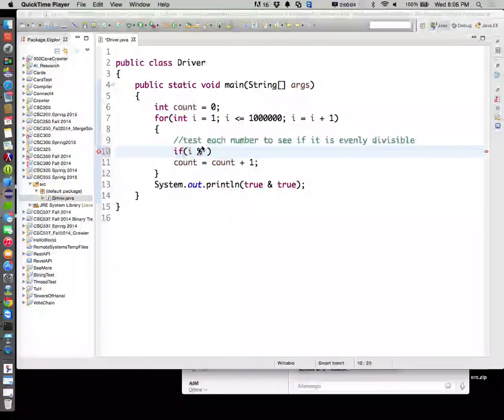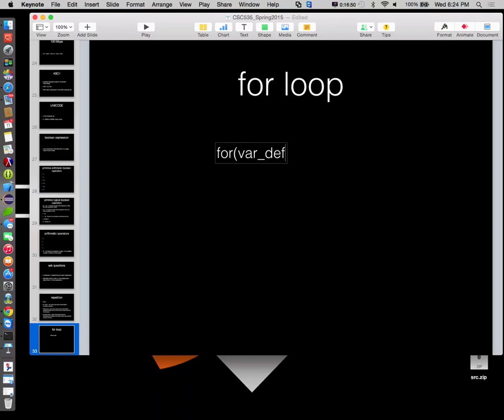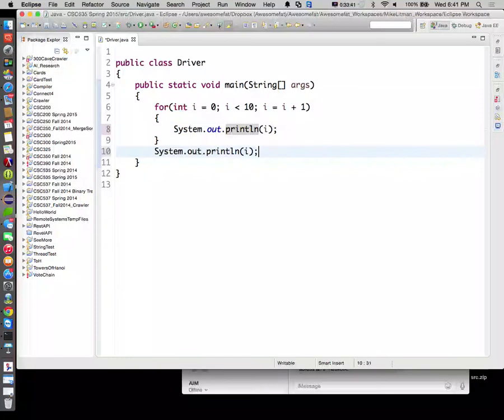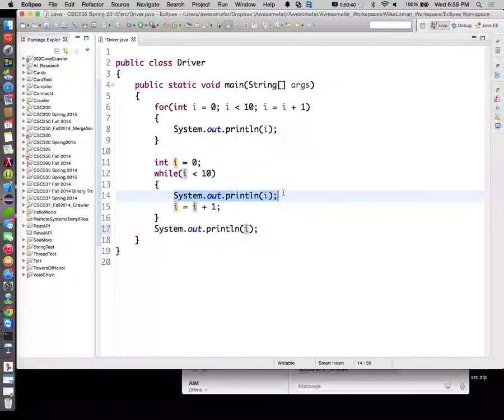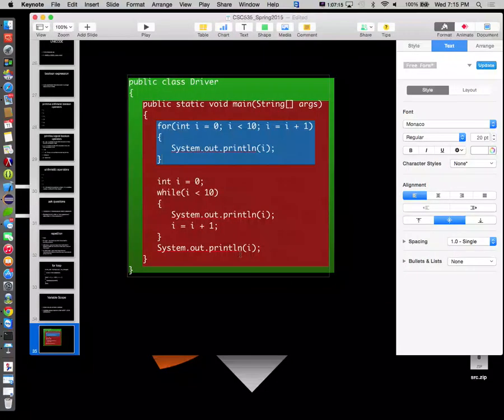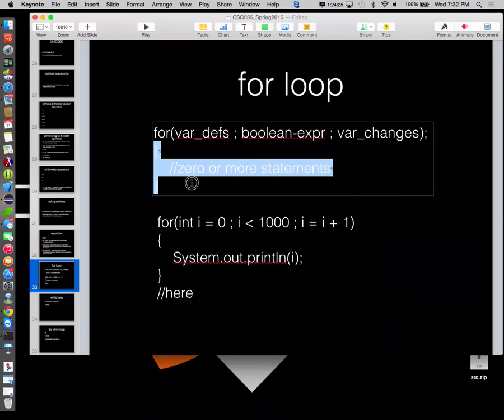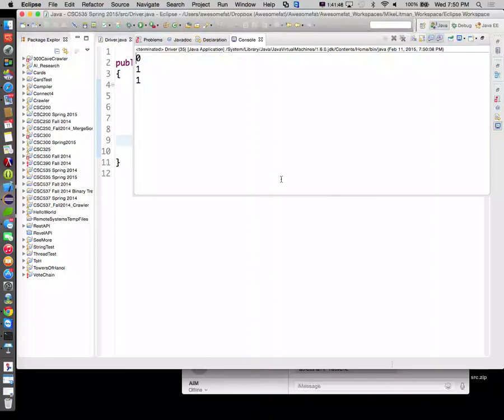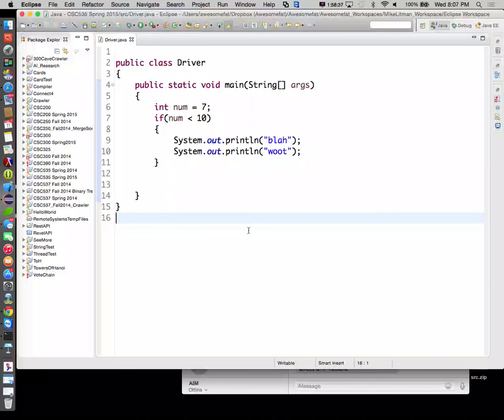CSC535 2/11/15 (part 1)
Discussed loops, variable scopes, and ++/--